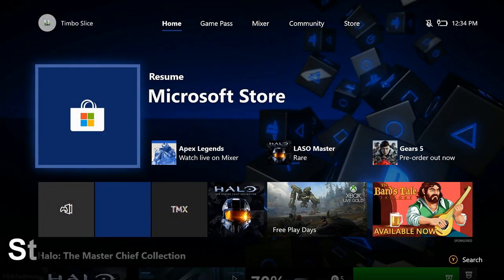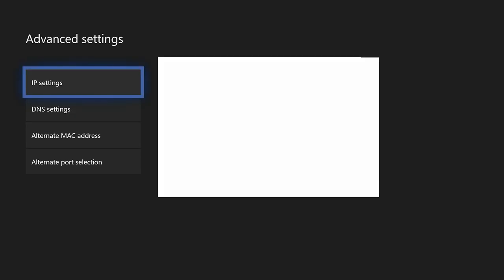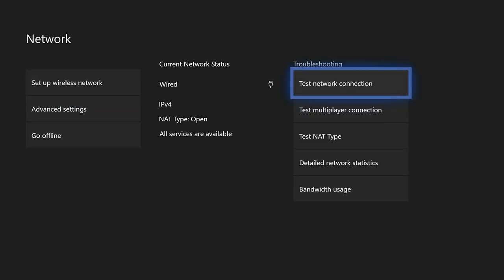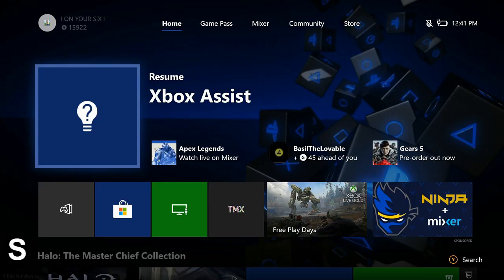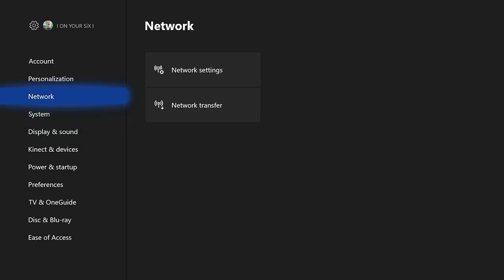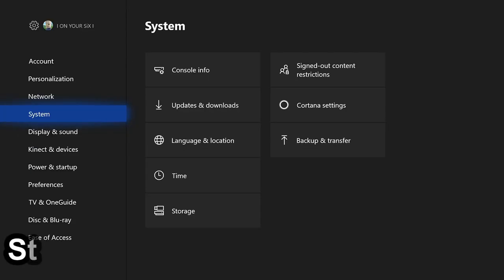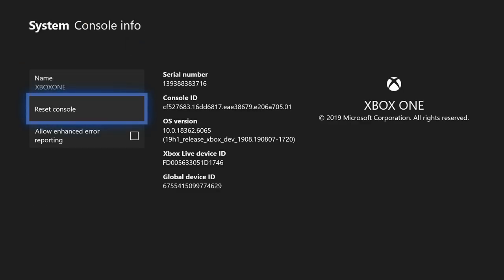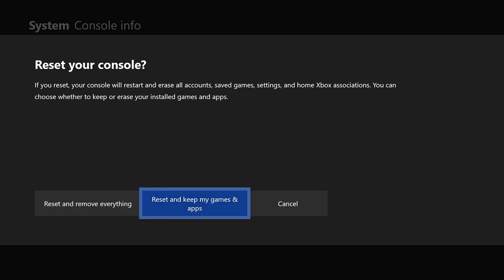FIX XBOX ONE not connecting to WIFI and Network Issues | (5 Steps and More)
Are you having problems with your XBOX ONE not connecting to WIFI and your WIRELESS SIGNAL not being detected on your xbox one??? Fixing xbox one network connections can be frustrating, if your xbox one can't connect to the wifi, don't worry. Try these 5 steps and more in this xbox one help video!

If your xbox won't connect to wifi try first going to your network settings and clearing your mac addresses off your PS4, then at the front of your xbox one press and hold down the power button until the console turns off. This will turn off your xbox one, now start your console and look under the network settings and scan for wireless signals. If this doesn't work, look towards your router / modem. Completely restart both and unplug / plug the cables back in.

The final steps are to look for system updates to install and factory reset your xbox one, but keep all the games and apps. By doing this, it will reset every setting on your xbox one to factory!! FYI!! However, you network settings on your xbox one will be reset as well! Enjoy! ...